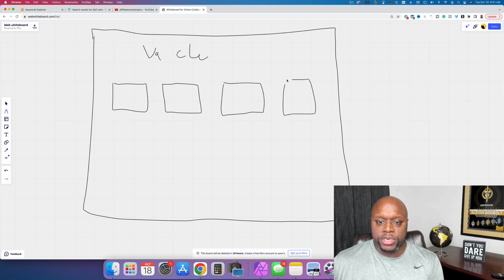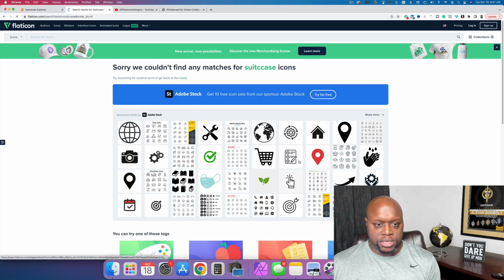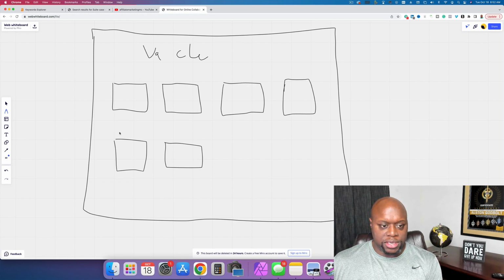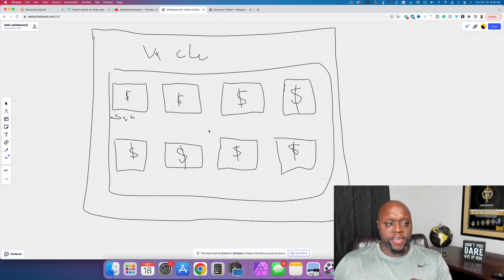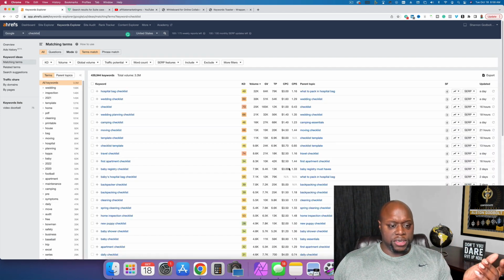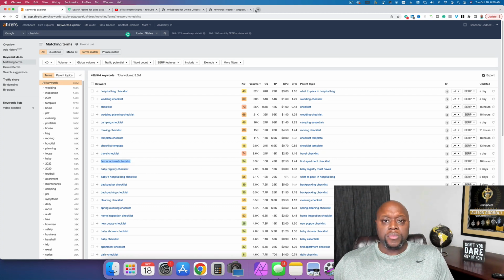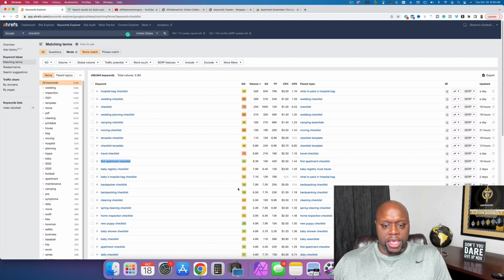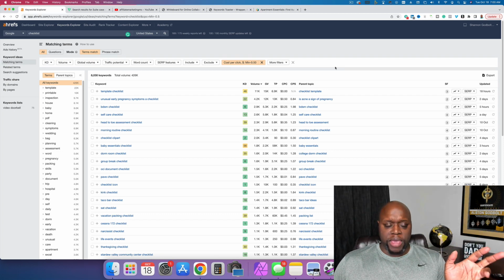i tried it This Side Hustle + Free App = $709 Per Day? Start Today Full Tutorial!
In this video, I reveal my results from trying a YouTube video